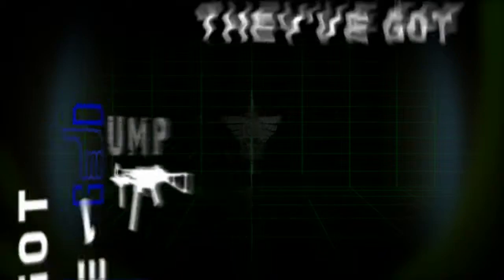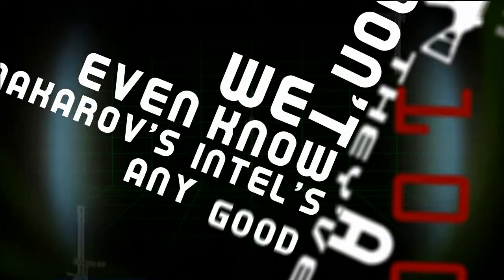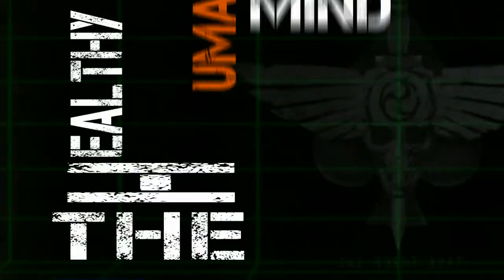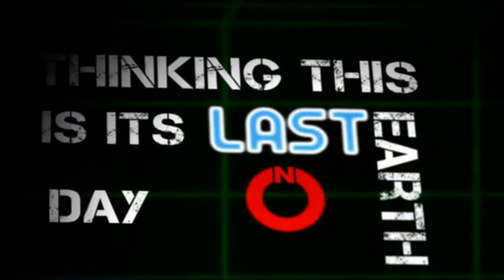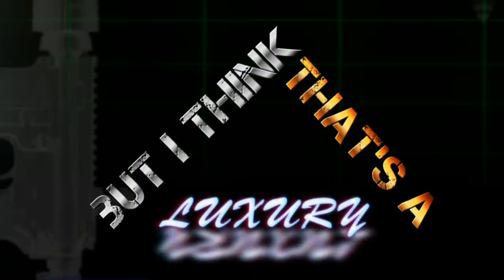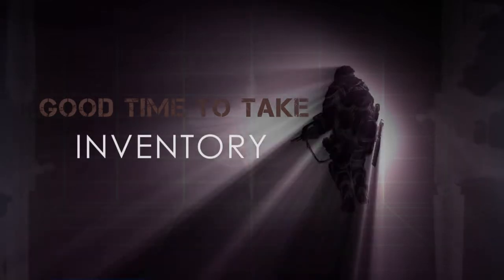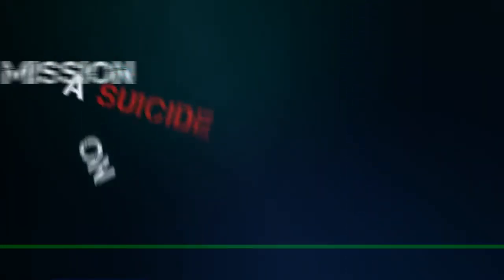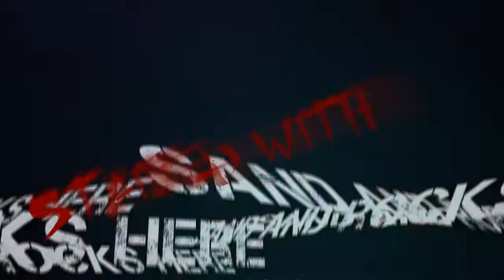COD Modern Warfare 2 - Just Like Old Times Intro Motion Typography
A school assignment. Scare shitless  on PC rendering.